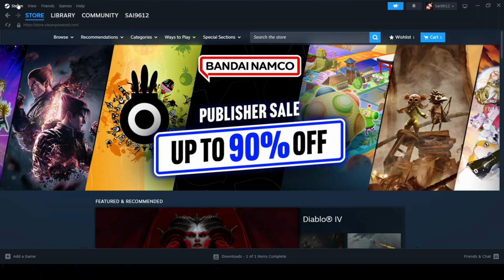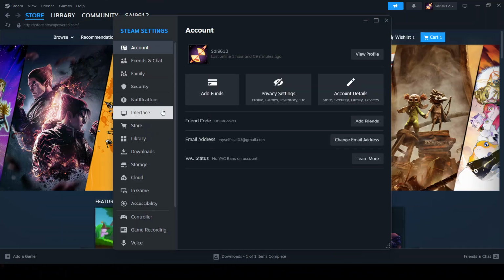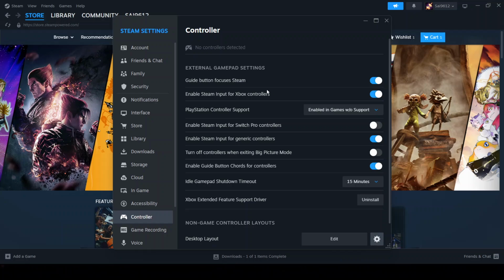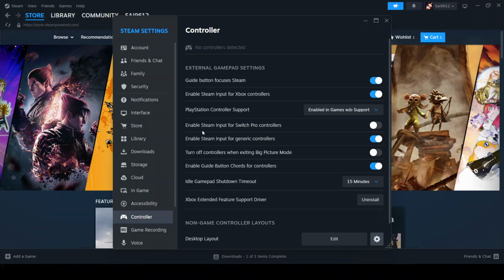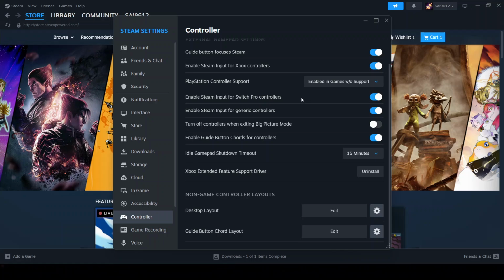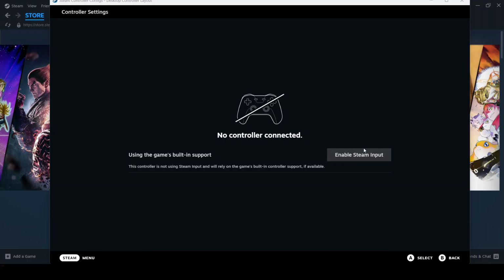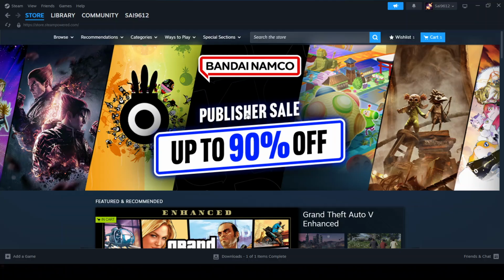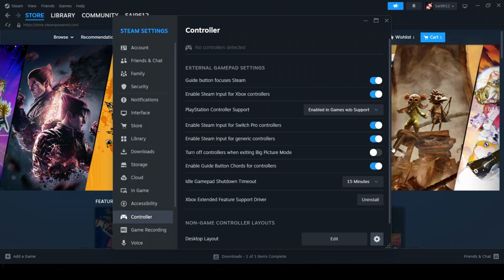How To Use a Nintendo Switch Pro Controller & Joycon on PC Steam Games 2026 (Step By Step)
Learn How To Use a Nintendo Switch Pro Controller & Joycon on PC Steam Games in this video.

In This Video, We'll Show You 👇
Joycon Pc Steam
Pro Controller On Pc
Connect Pro Controller To Pc
How To Use Pro Controller On Pc
Nintendo Switch Controller Pc Steam
Steam Controller Setup
Pro Controller Steam
Joycon Steam Pc
How To Connect Joycon To Pc
Nintendo Switch Controller On Pc
Pc Gaming With Pro Controller
Pc Gaming With Joycon
Steam Controller Guide
Pro Controller Steam Setup
Joycon Pc
Nintendo Switch Pro Controller
Pro Controller
Joycon
Steam Controller
Nintendo Switch
Pc Controller